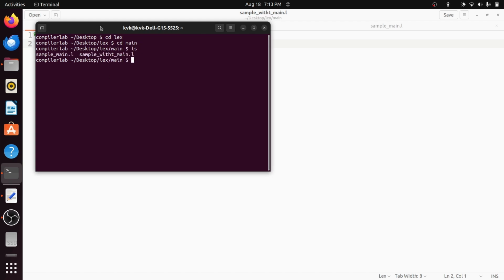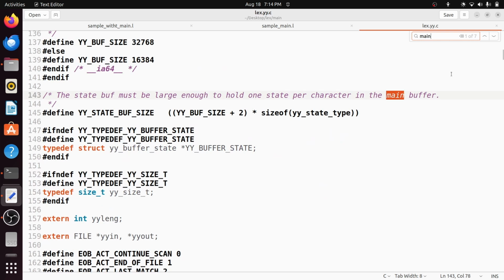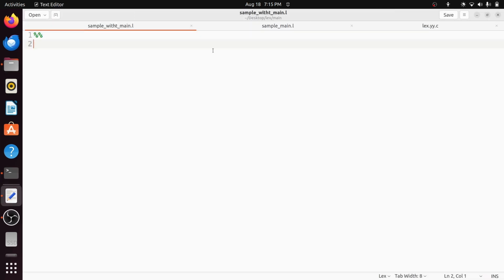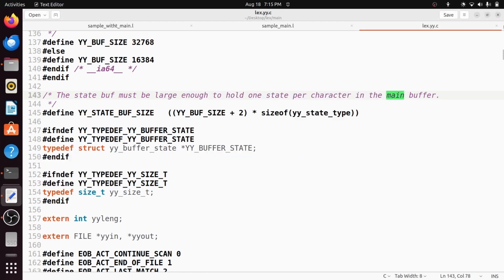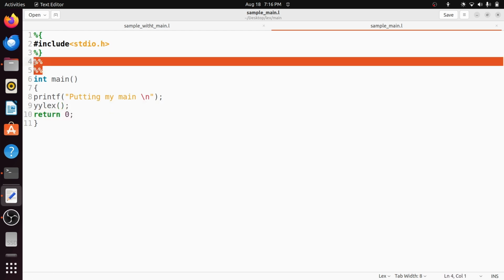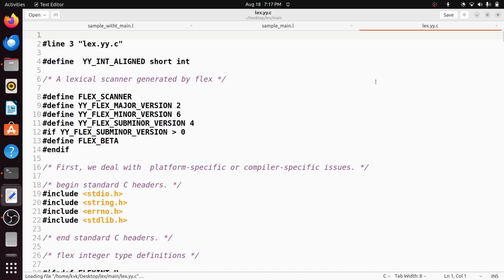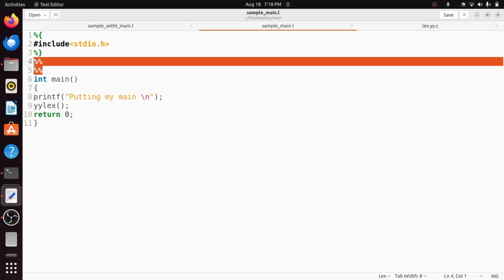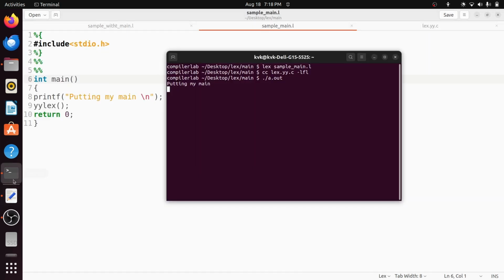LEX Script Tutorial: Writing Lexers With and Without Main Functions | Flex Programming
In this comprehensive tutorial, discover how to create efficient LEX scripts with and without main functions. Learn the key differences and when to use each approach in lexical analyzer development.

In this video, we explore:
• The structure of LEX scripts with main functions
• Creating functional lexers without main functions

Whether you're a beginner in compiler design or an experienced programmer looking to enhance your lexical analysis skills, this tutorial provides valuable insights into LEX script creation.